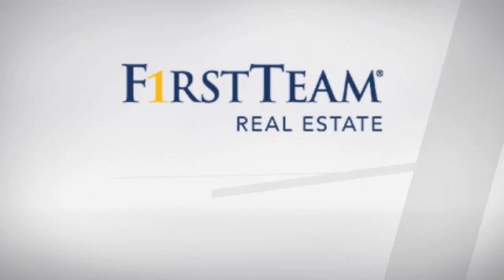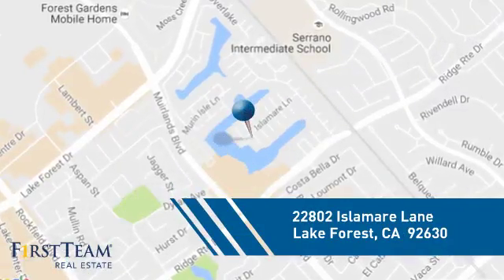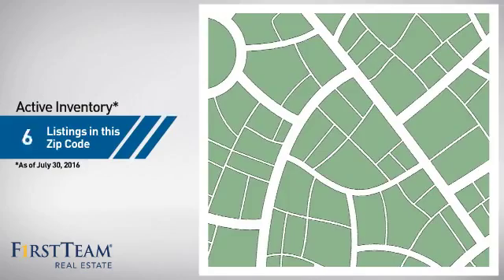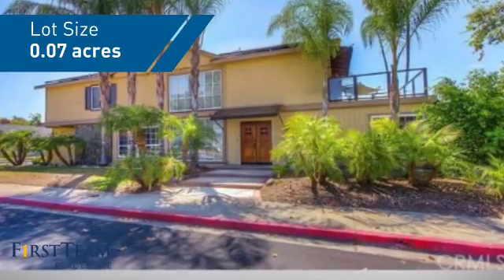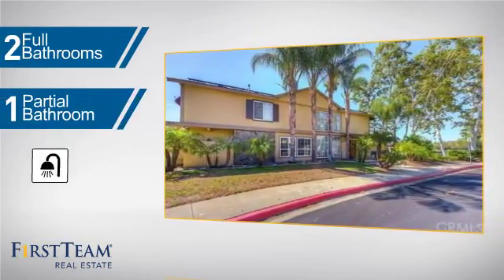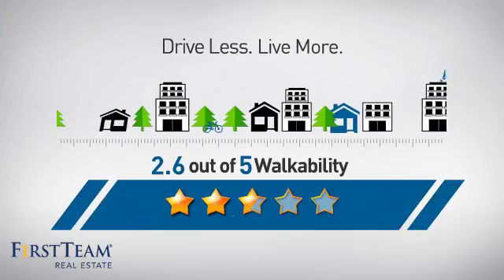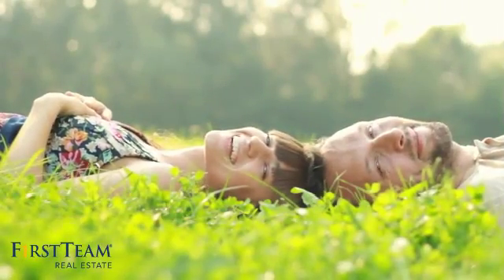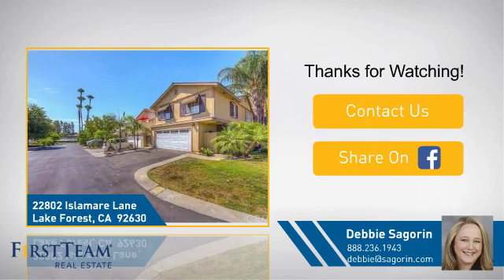22802 Islamare Lane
Highly desirable corner-lot LAKEFRONT house. Great LOFT area upstairs. The spacious master bedroom with its high ceilings and mirrored closet doors, has a sliding door to your private, tranquil LAKE-VIEW balcony. The home boasts features like new Speakeasy double-entry front doors, SOLAR PANELS for electricity savings, wall-to-wall carpet upstairs and gleaming hardwood flooring downstairs, living room fireplace, ORGANIZED CLOSETS, double-pane windows, central AC, ceiling fans and a WHOLE-HOUSE FAN. The kitchen has granite counter-tops, an abundance of cabinets, top-of-the-line appliances, and it looks onto the dining room which has cabinets with glass inserts. The living room opens onto the amazing LAKEFRONT grassy area and to the private side yard. Direct-access two car garage, with California Closets and a great laundry area. The DRIVEWAY is wide enough to park 3 cars. You will enjoy resort-style living at the nearby Beach and Tennis Club which offers fun and relaxation for all ages. Residents have access to the pools, beach & swim lagoon, 5 tennis courts, a fitness center, Lake View Lounge, two pool tables, shuffleboard and various sports courts. Close to shopping center with many dining choices.  Staycations are in your future!! NO MELLO-ROOS.